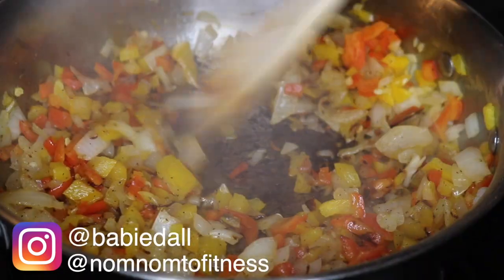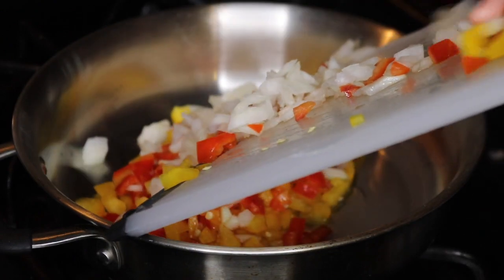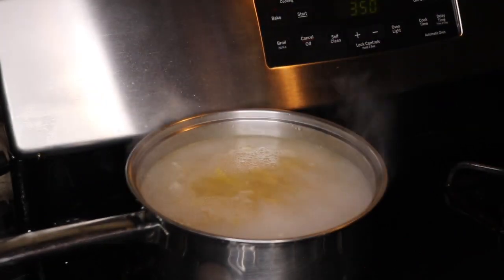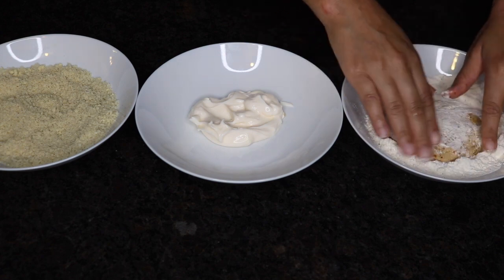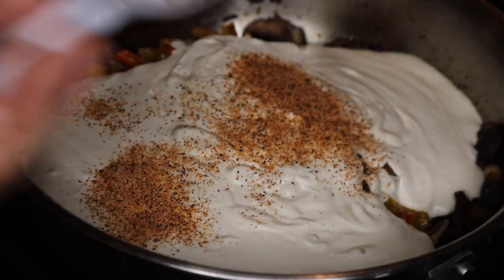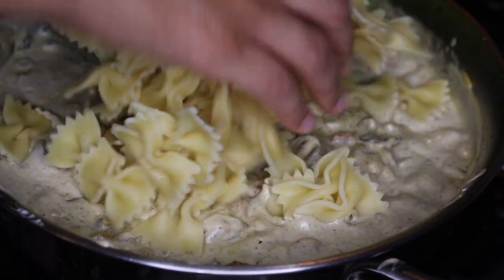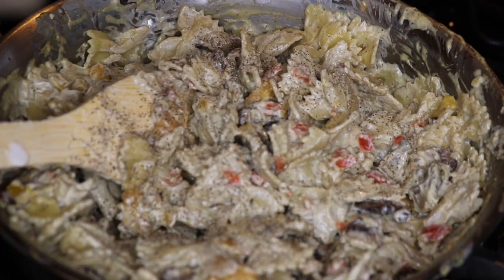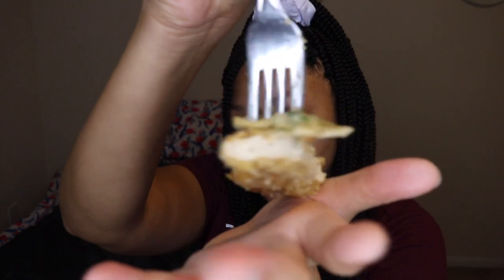Vegan Louisiana chicken pasta cheesecake factory inspired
Vegan louisiana chicken pasta
Start by soaking 2 cups of raw cashews, I boiled water and let it sit for an hour.
Once done add to blender alogn with 1 1/2 cup water and 1 clove of garlic.

Next saute 1 yellow bell pepper, 1 red pepper, and 1 medium yellow onion, season with salt and pepper then let it brown. Remove from pan and add 1 80z packet of mushrooms, bella or crimini. Season with salt & pepper then add cream sauce. add 1-2 tsp of cajun slap ya mama seasoning , 1 tsp of minced garlic & 2 TBS of basil oil. (see below) You can take some cream sauce out and save for later if you dont want to add all your noodles to the pasta. Once everything is mixed up add bowtie noodles to sauce.
For the vegan chicken breast I used gardein chicken scallopini lightlhy seasoned.
Line up 3 bowls, first bowl 1/2 cup cornstarch, seasoned with salt, pepper & garlic powder.  second bowl 1/2 cup mayonaise, 3rd bowl 1/2 cup panko breadcrumbs seasoned with salt pepper, garlic powder, and 2TBS vegan parmesian cheese ( I used go veggie) Dip in cornstacg then mayo and the breadcrumb mixture. I used a butter knife to gently spread mayo on the vegan chicken. Bake at 350 for 20-25 minutes  until golden brown flipping half way through. Add chicken to pasta and top with some fresh parsley.

Bail oil
2 cups of fresh basil
1/2 cup grape seed oil
2-3 cloves of garlic
1 tsp sea salt
Blend it all up